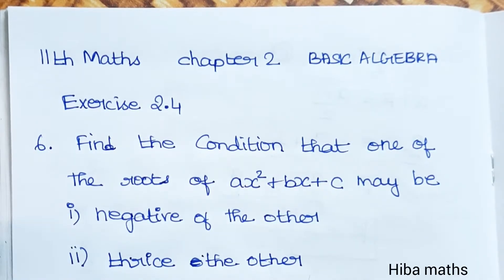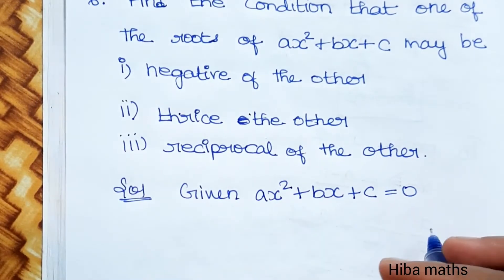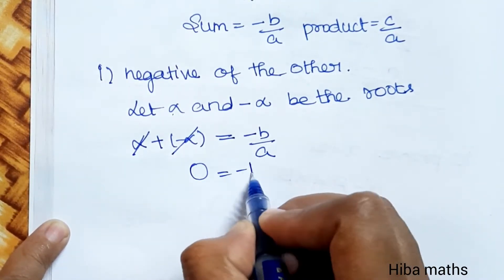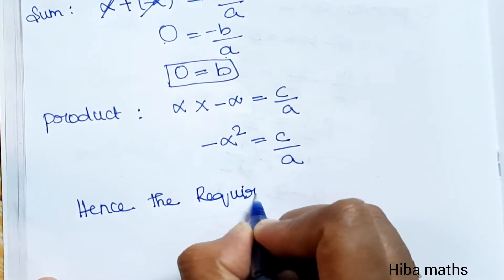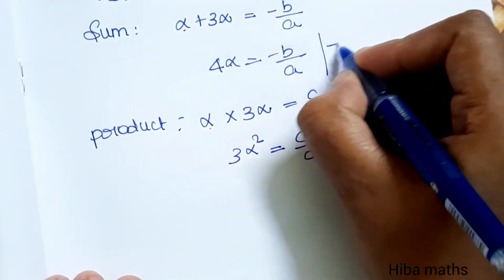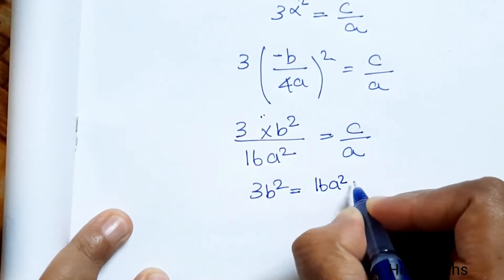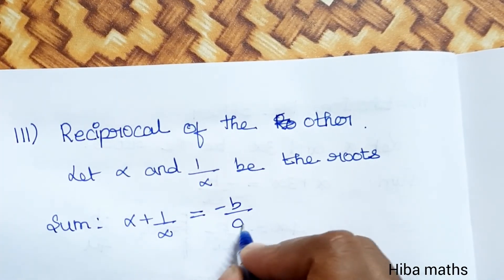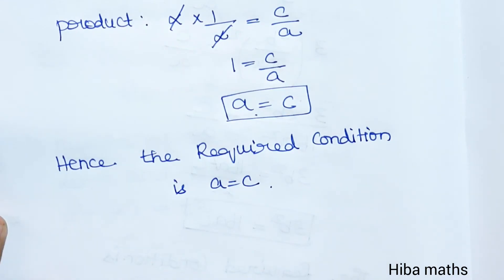11th maths chapter 2 exercise 2.4 question 6 TN syllabus hiba maths